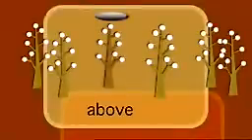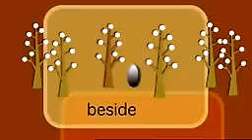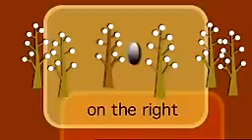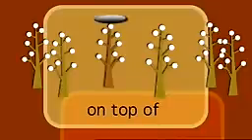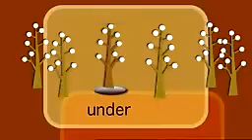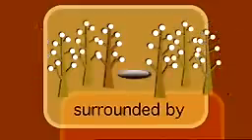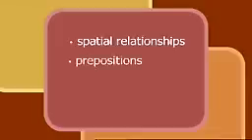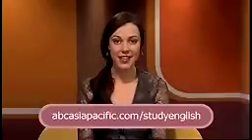IELTS Preparation Course 03